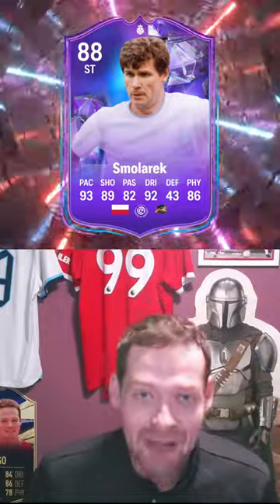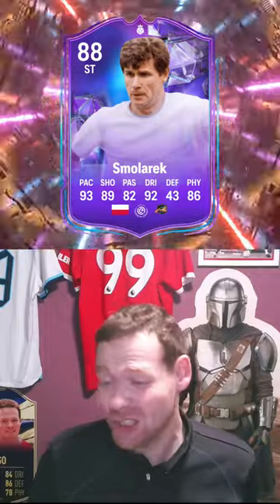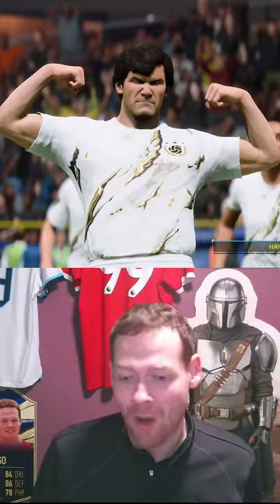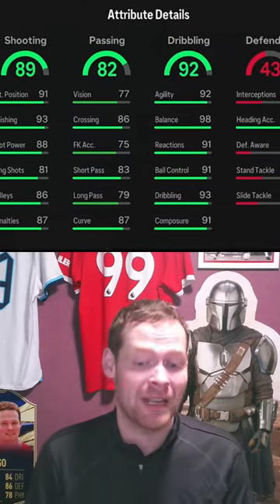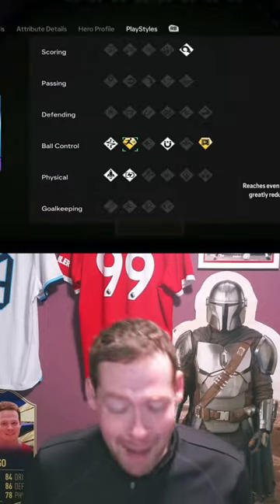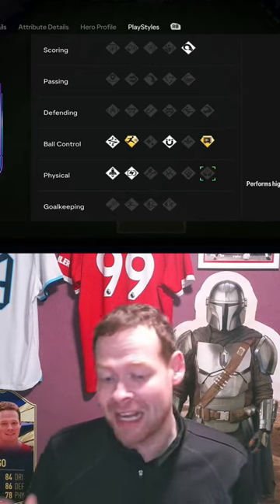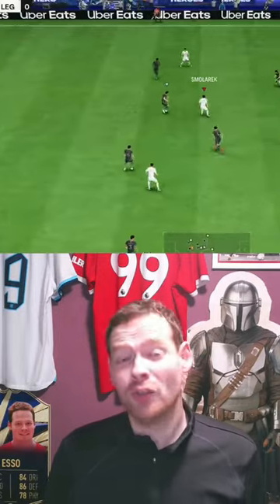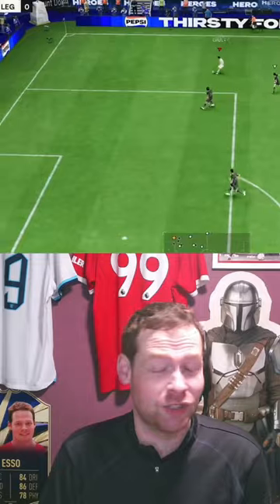Fantasy FC Hero Smolarek SBC Player Review!!!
With a good chance of a +2 this could be a hidden gem!